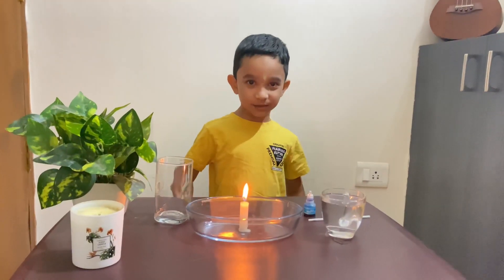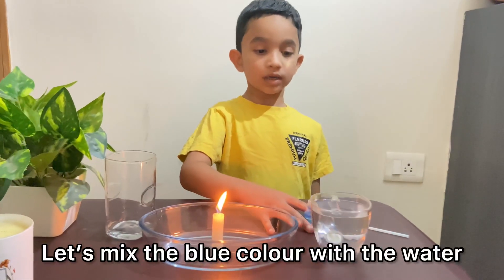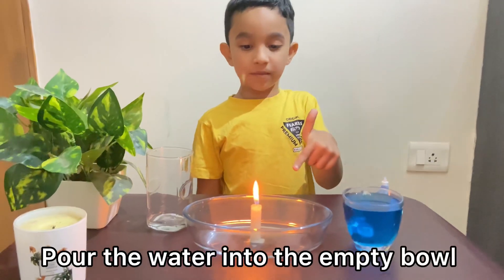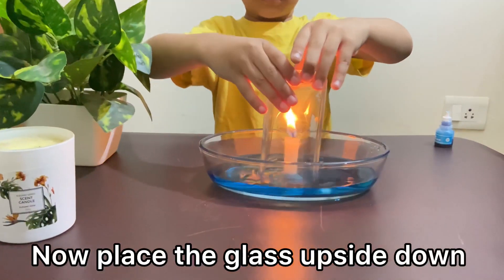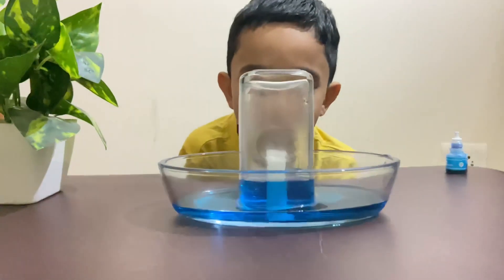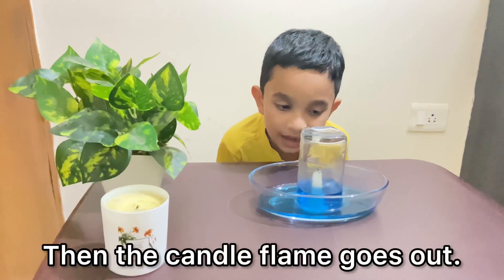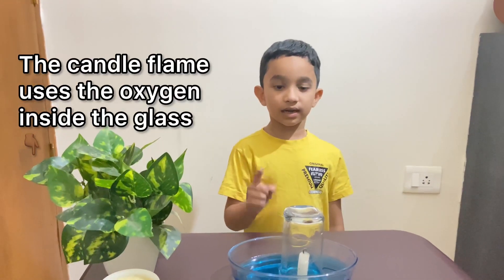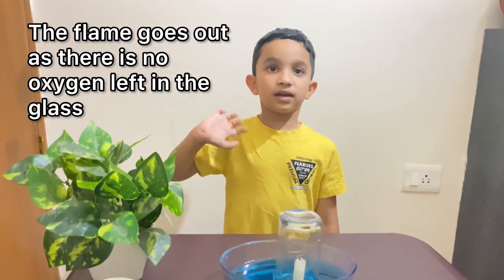The Rising Water Experiment | The Candle Glass Experiment | Omar Fateen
Simple Science Experiments | Fun Experiments for School Kids | The Rising Water and Candle Experiment | Educational activities | Science trick